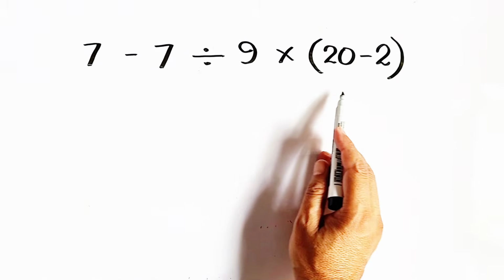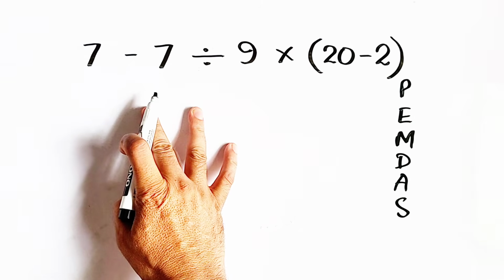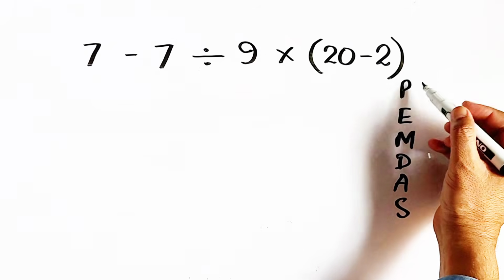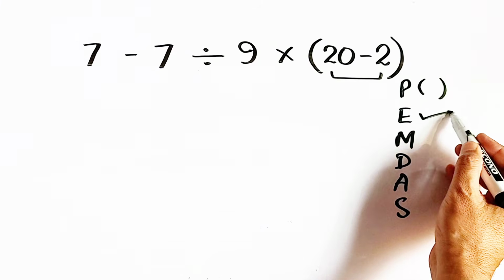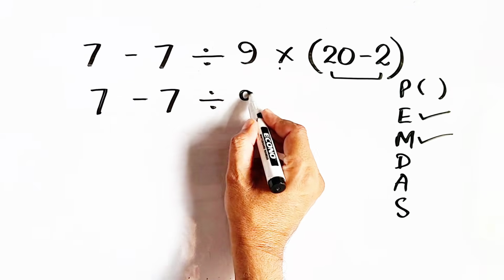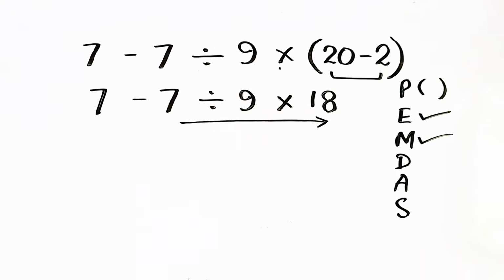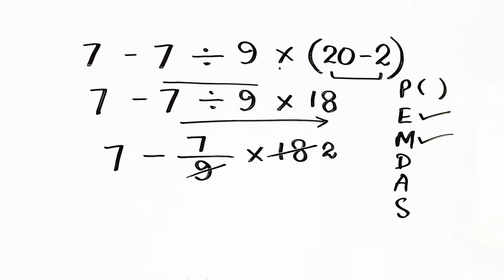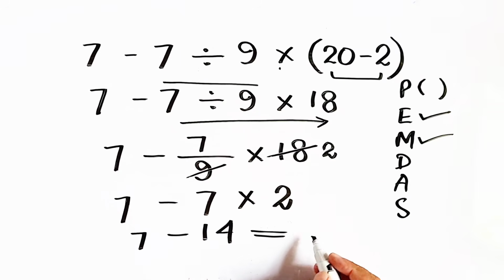Surely This Math Problem Will Trick You! No Matter How Hard You Think!🔥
PEMDAS
P 👉 ( )
E 👉  x²
M 👉 ×
D 👉 ÷
A 👉 +
S 👉 -

Maybe 1 in 10 People Can Solve This Pamdas Math Problem
Only 1% Can Solve This Tricky Math Problem! Can You?
Don't Rush - That's Why Almost Everyone Fails! Will You?
This Math Problem Will Challenge Your Brain
Looks Super Easy... But Most People Get It Wrong! Will You?